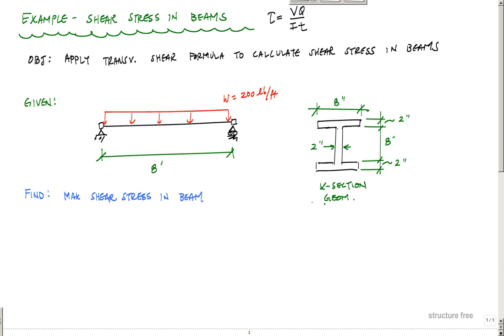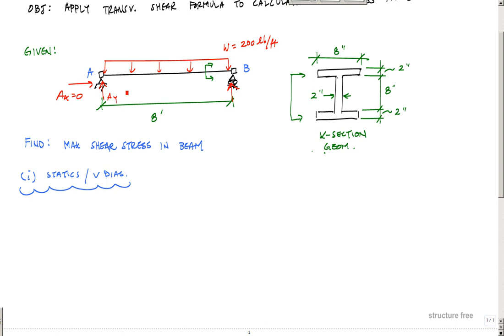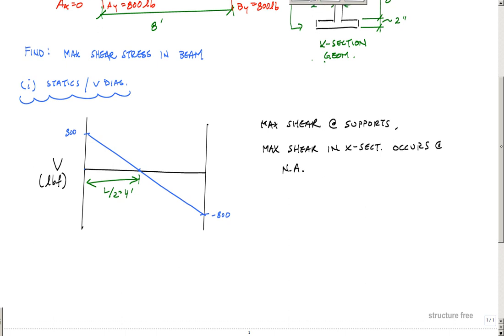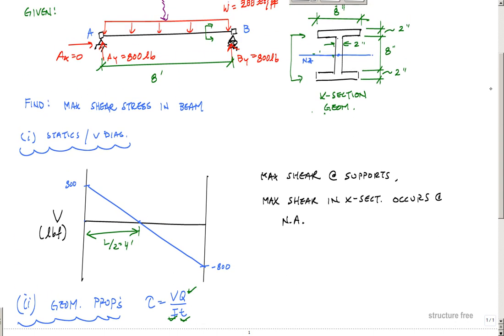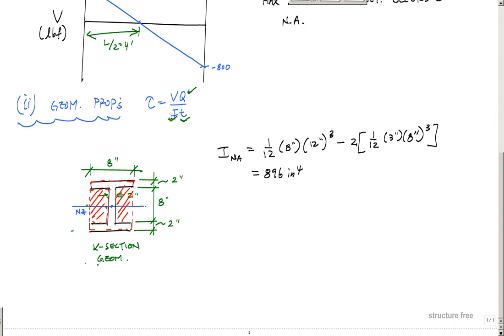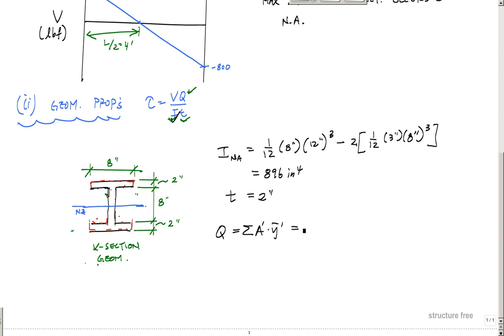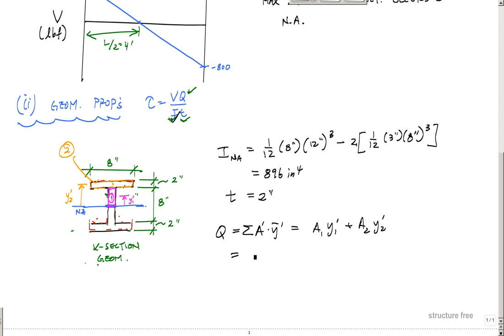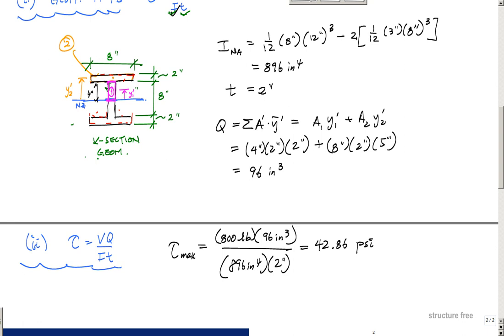Shear Stress in Beams Example - Mechanics of Materials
An introductory example problem that demonstrates how the transverse shear stress formula is applied to beams. In this example the maximum shear stress is calcuated in a simply supported I-beam with a uniformly distributed load.